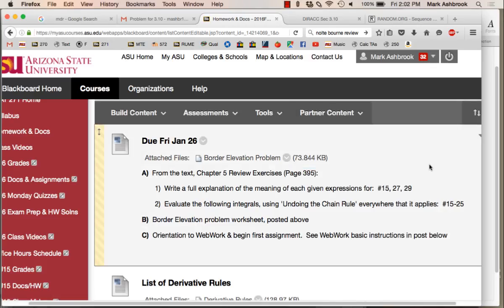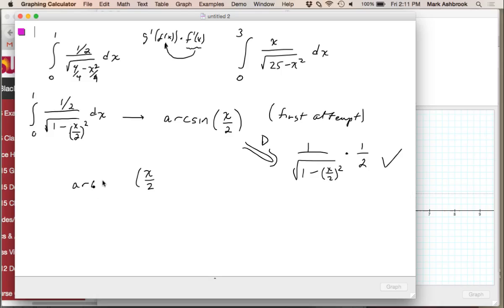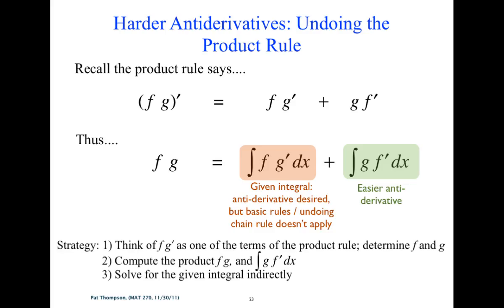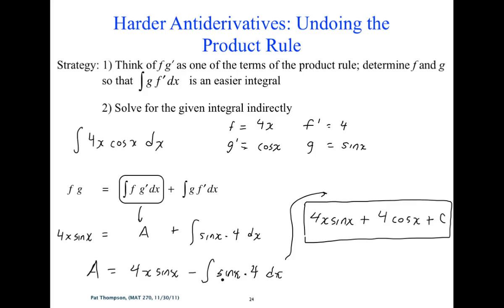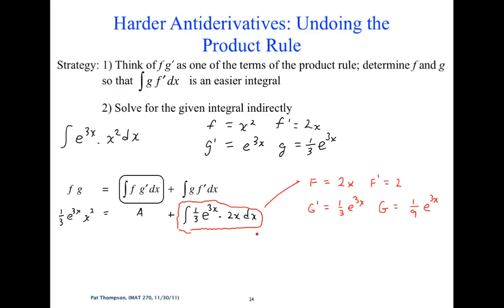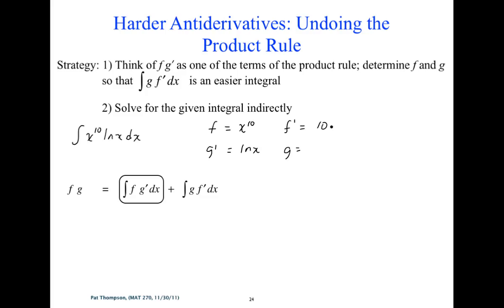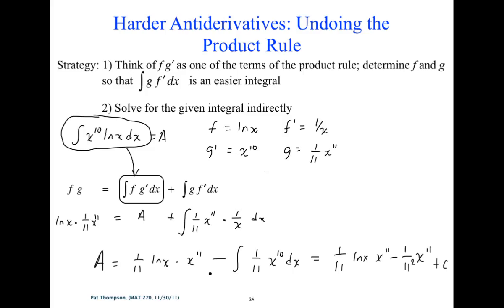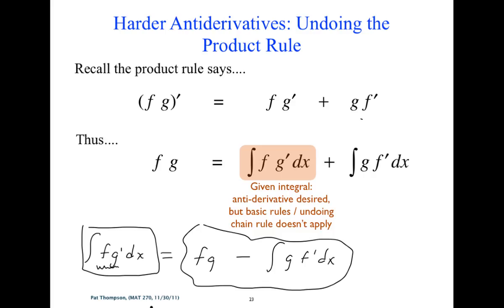MAT 271 Fri Aug 26: Undoing the Product Rule